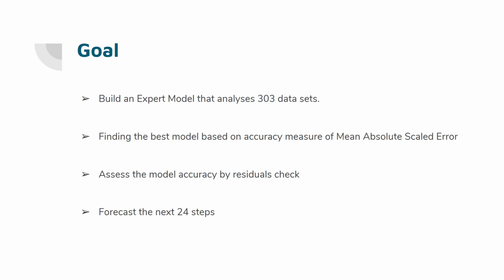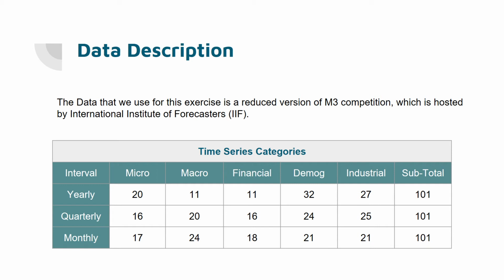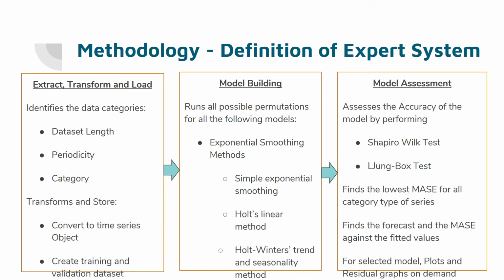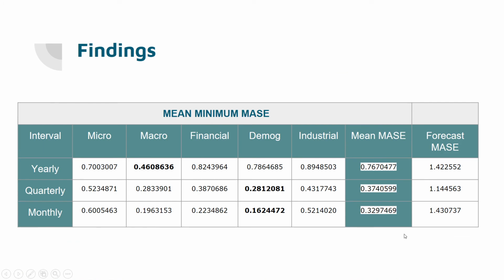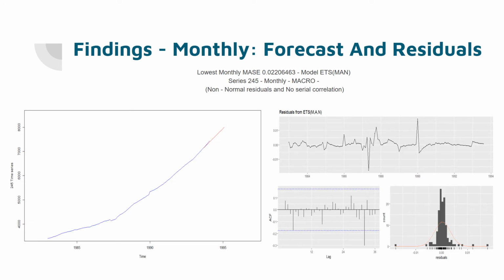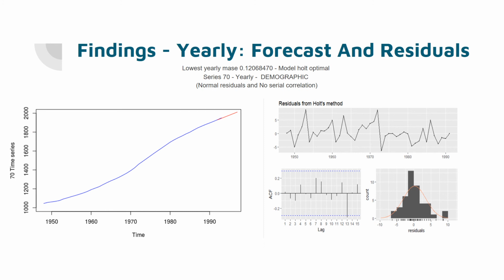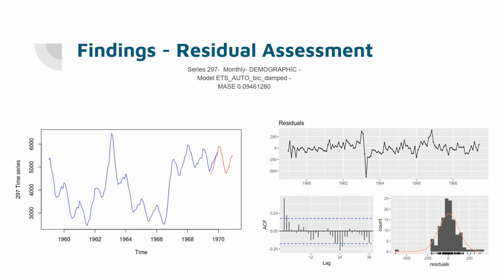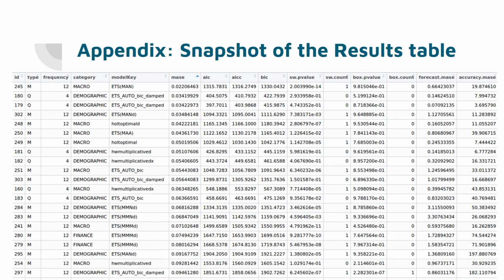Forecasting 303 Data Sets